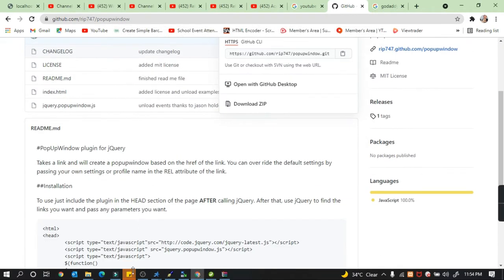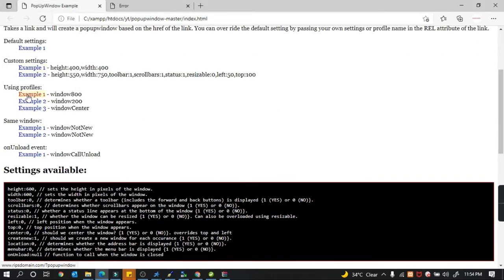How Make I frame Popup Showing In Center any size of screen windows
This channel Is Some For Fun Some For Education Some for vloge Some for Any kind good for viewer will update soon as posible for yours

Thank you Very Much And  god bless you hoping you and families  always lucky all time and god always protect you.
and i Wish Some One give me A coffee To Click his Button